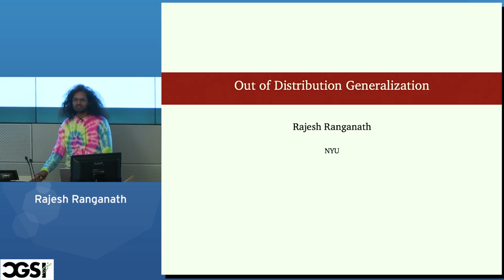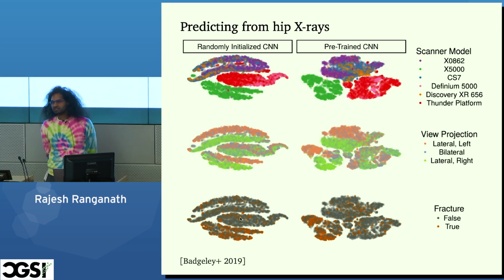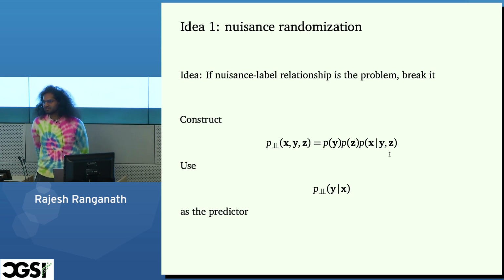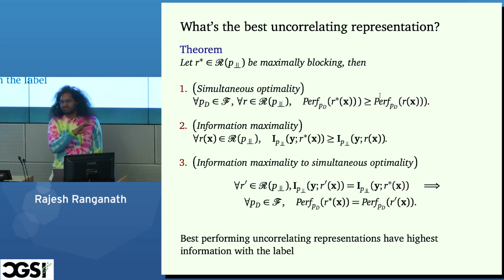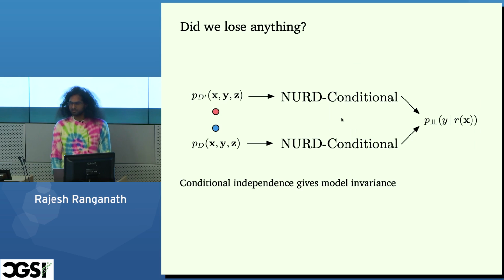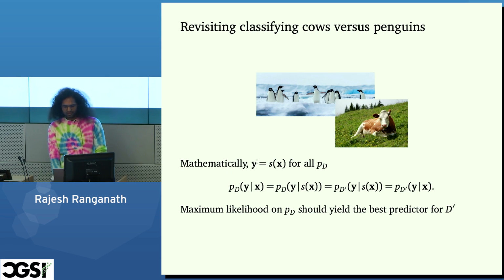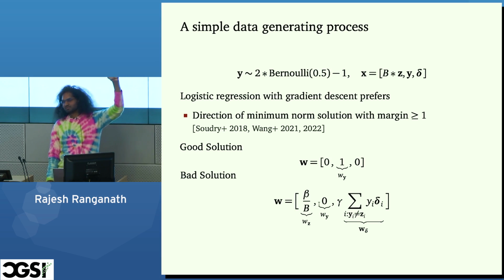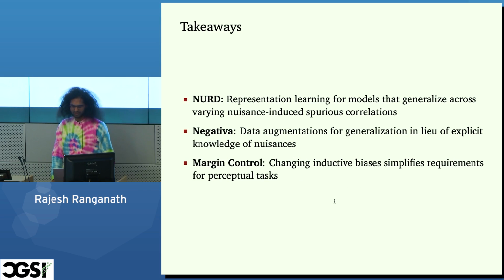Rajesh Ranganath | Revisiting Out of Distribution Generalization | CGSI 2023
Related papers:

Puli, A., Zhang, L. H., Oermann, E. K., & Ranganath, R. (2021). Out-of-distribution generalization in the presence of nuisance-induced spurious correlations. arXiv preprint arXiv:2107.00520.

Puli, A., Joshi, N., He, H., & Ranganath, R. (2022). Nuisances via Negativa: Adjusting for Spurious Correlations via Data Augmentation. arXiv preprint arXiv:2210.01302.

Zhang, L. H., & Ranganath, R. (2023). Robustness to Spurious Correlations Improves Semantic Out-of-Distribution Detection. arXiv preprint arXiv:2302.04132.